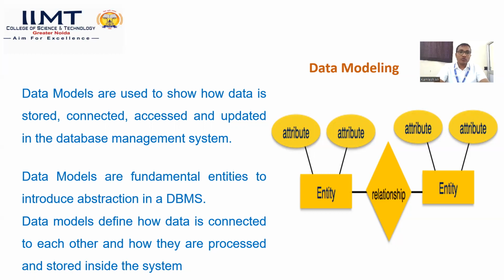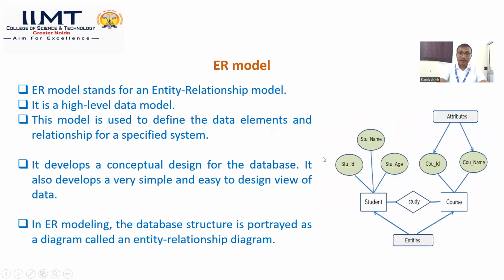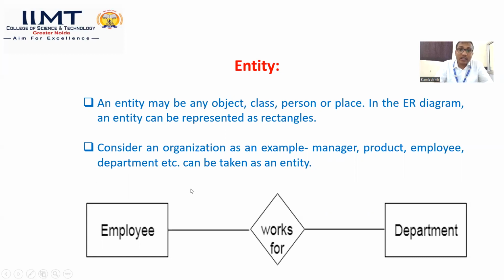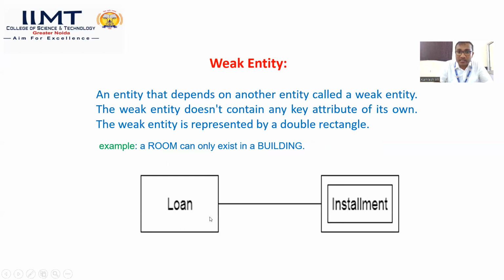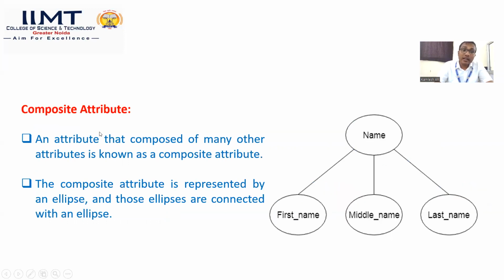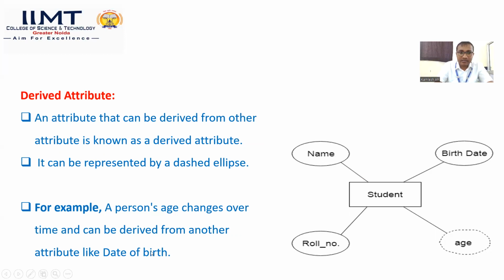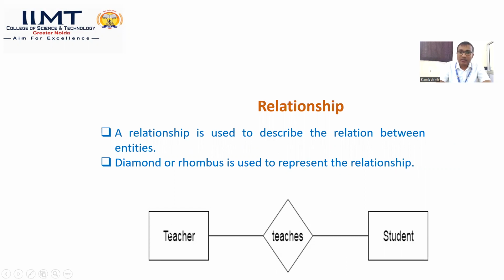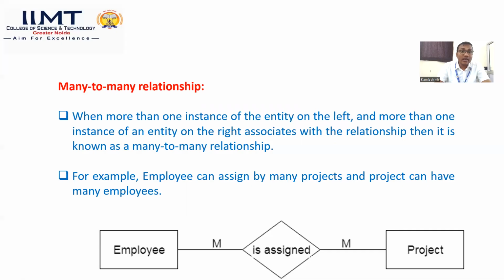Data Models in DBMS (ERD) | B.Sc Computer Science | IIMT College of Science and Technology Delhi NCR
Lecture on "Data Models in DBMS (ERD)" by Mr. Kamlesh Ahirwar, Assistant Professor, Department of Computer Science, IIMT College of Science and Technology, Greater Noida.